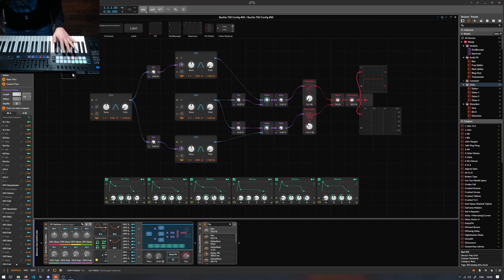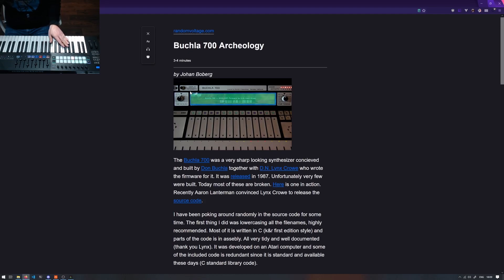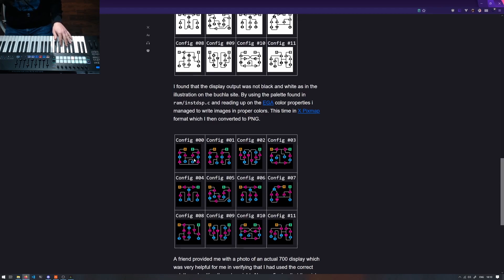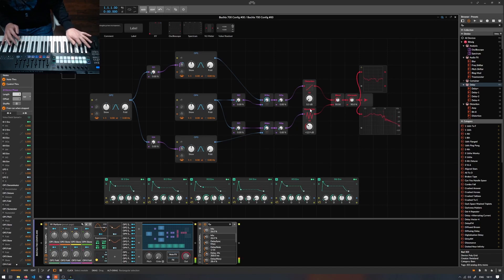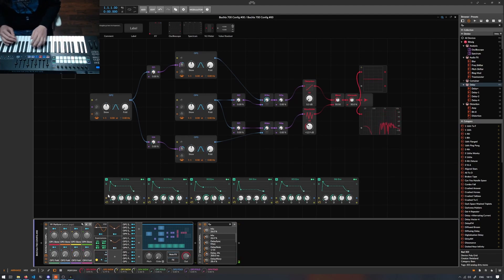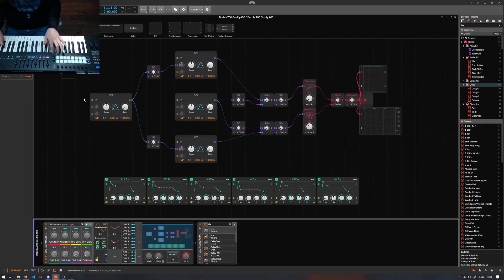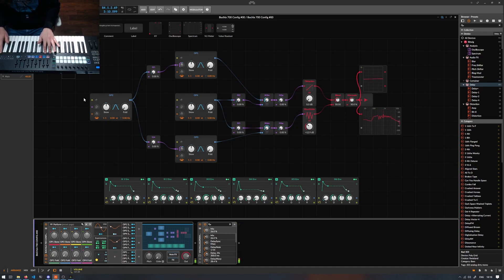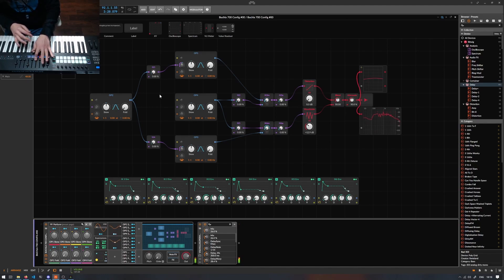Recreating a Buchla 700 Configuration in Bitwig Grid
Lanterman made me do it.